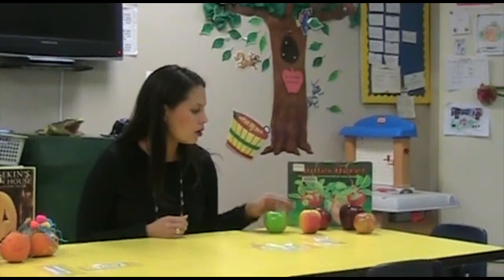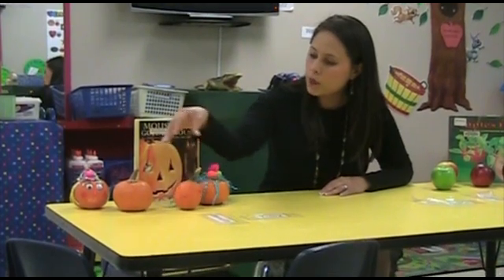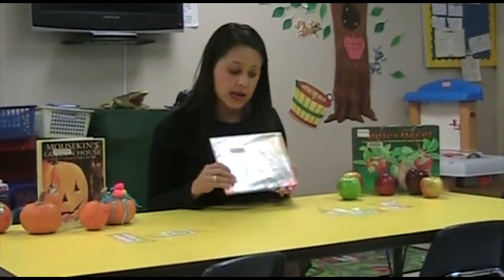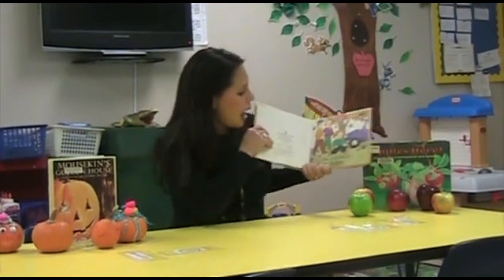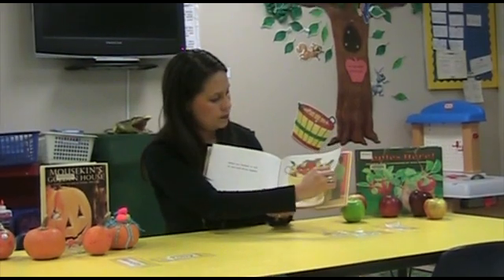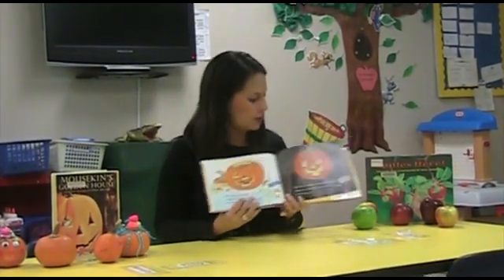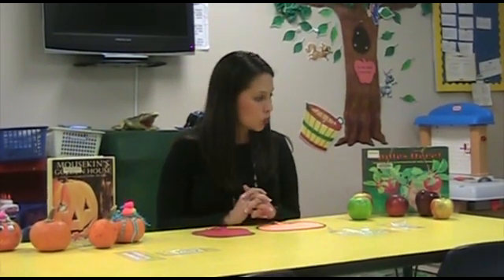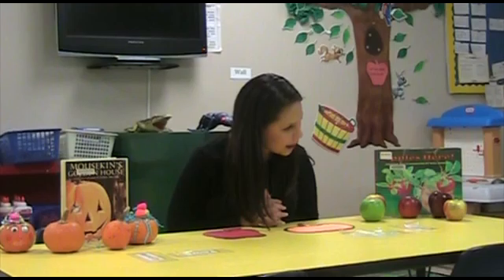Fall Theme Lesson and Activity for PreK 4_Lesson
Actual Lesson and Activity